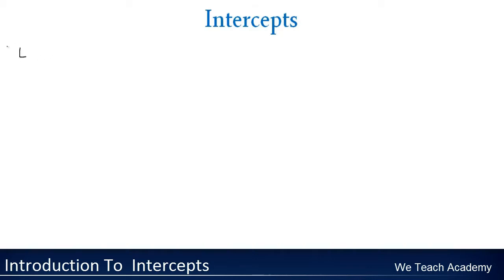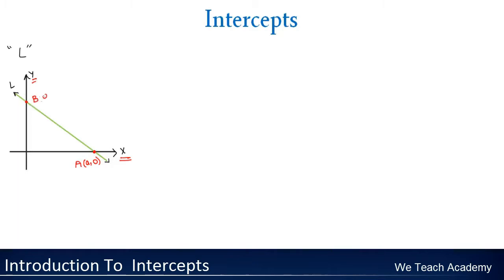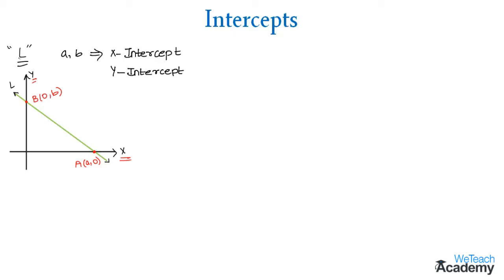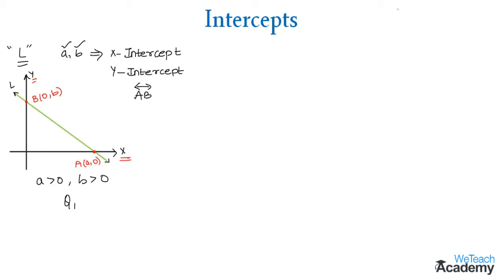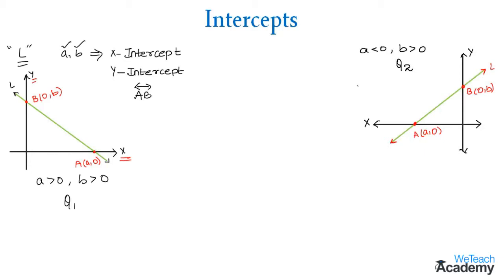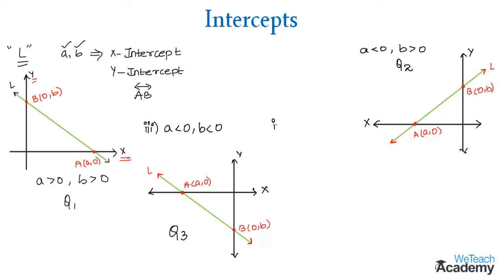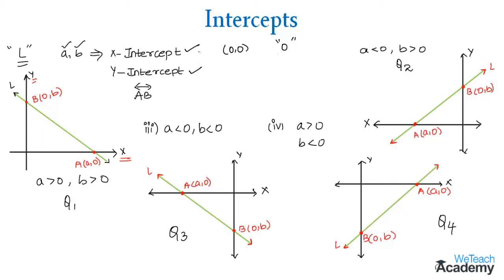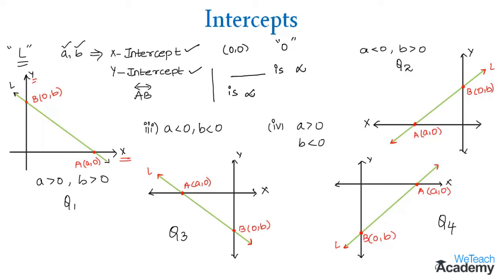Introduction To Intercepts l Straight Lines l Maths Geometry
Lesson  : Introduction To Intercepts